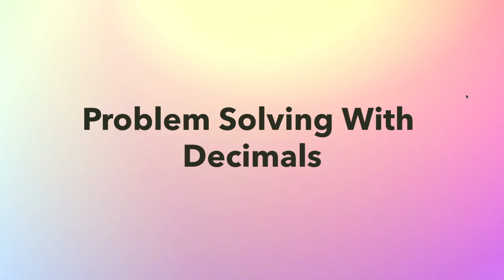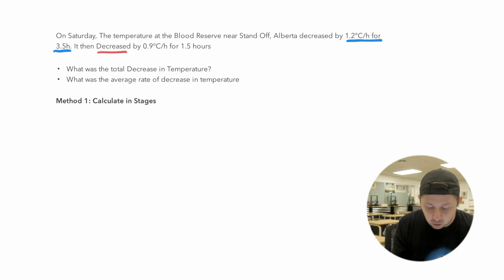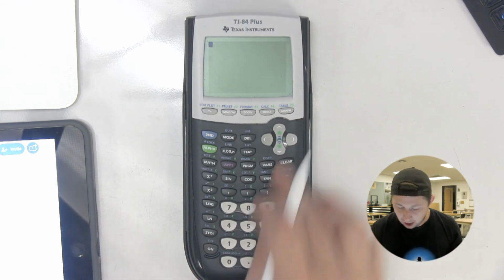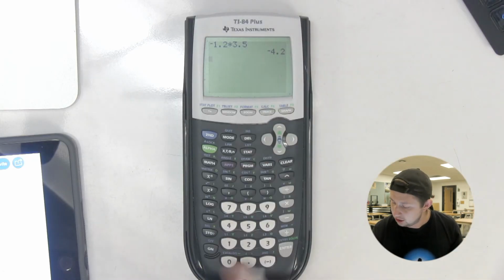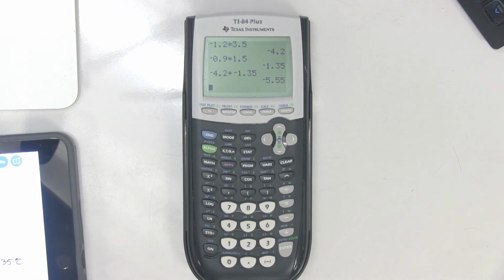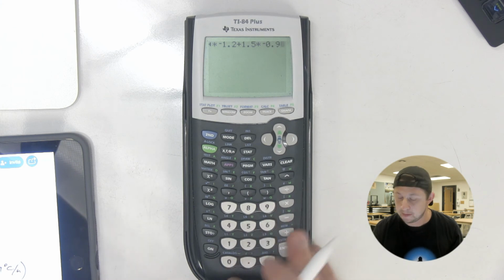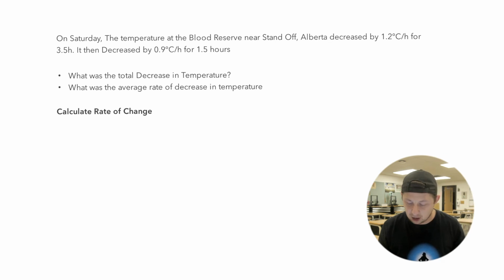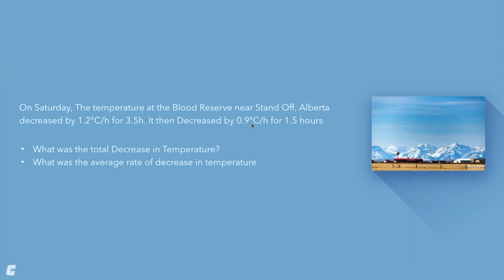Solving Problems with Decimals